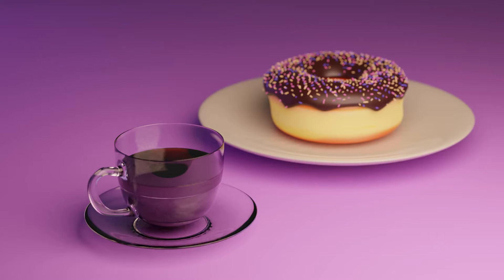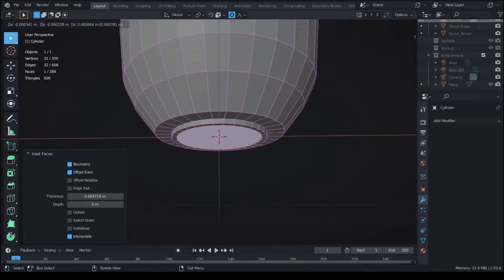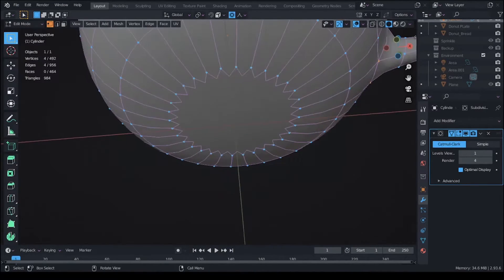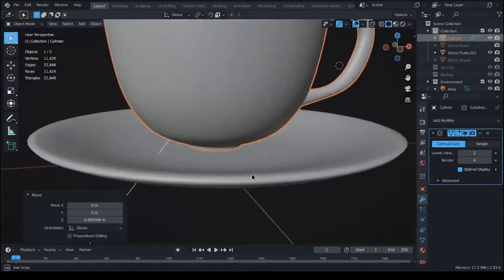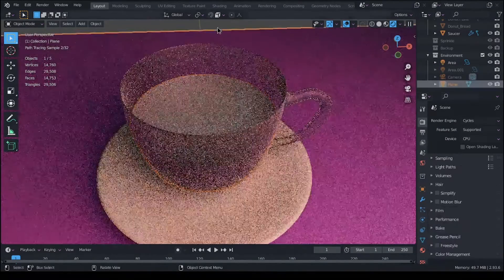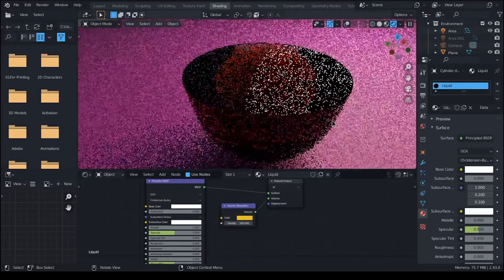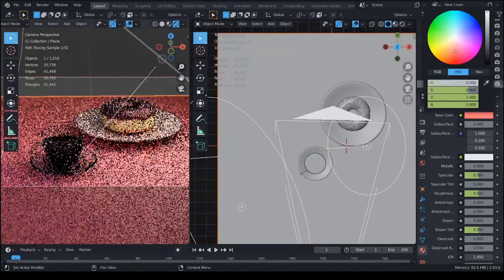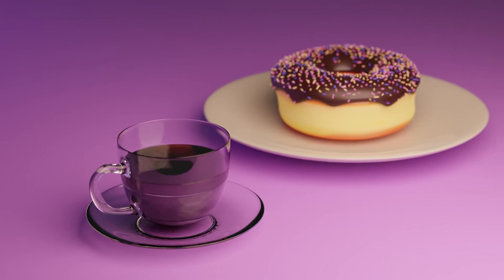Learning to Model in Blender : Coffee Cup [Time lapse + Commentary]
Today I made a coffee cup in blender. It was relatively short but I hope it was enjoyable to watch.